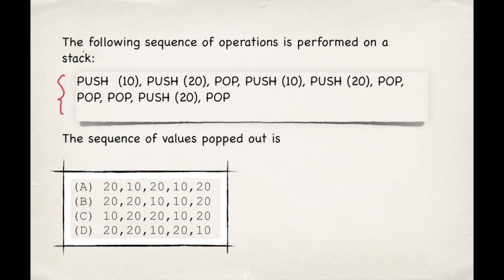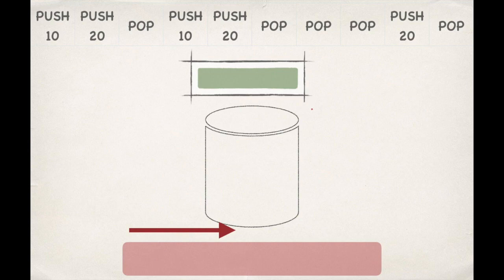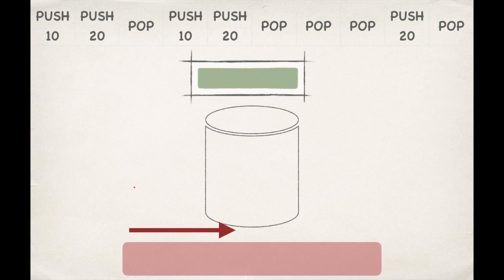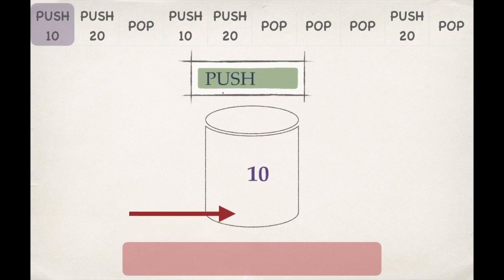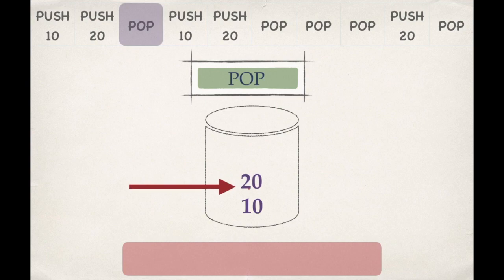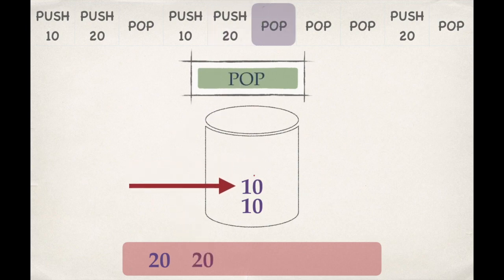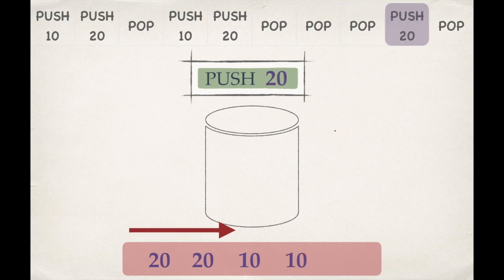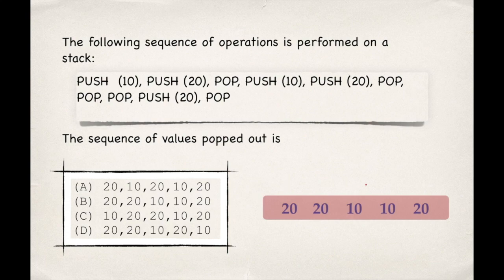Stack Basic Operation | GATE 1991 | Programming and Data Structures | Stacks and Queues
GATE 1991 | Programming and Data Structures |  Stacks and Queues

Question
The following sequence of operations is performed on a stack:

The sequence of values popped out is

(A) 20,10,20,10,20
(B) 20,20,10,10,20
(D) 20,20,10,20,10

Answer: (B)

Stack Push and Pop
Stack Insertion
Stack Deletion
Stack
Stack output sequence

GATE - 1991
SUBJECT - Programming and Data Structures
TOPIC - Stacks and Queues
MARKS - 2
SET - NA
TYPE OF QUESTION - MCQ
PAPER - CS
1